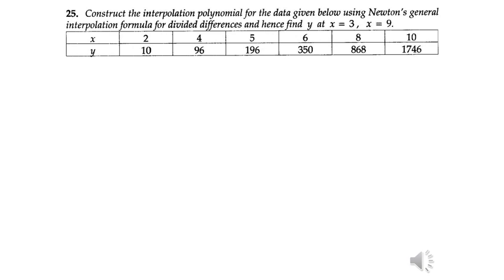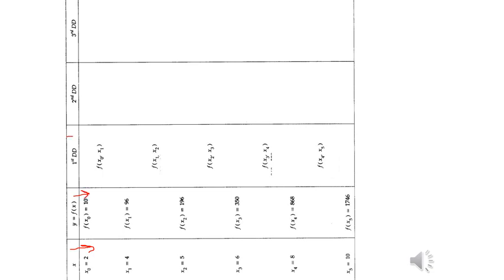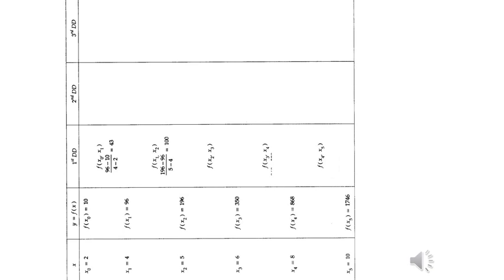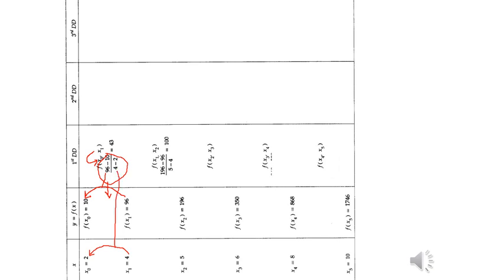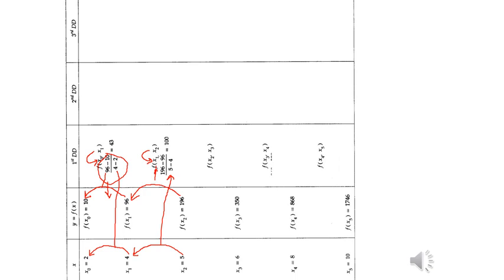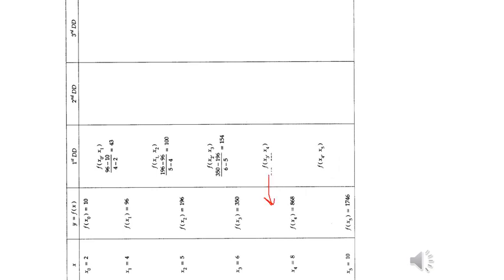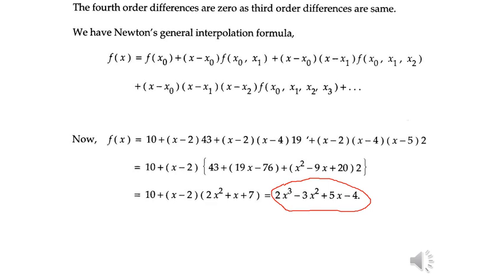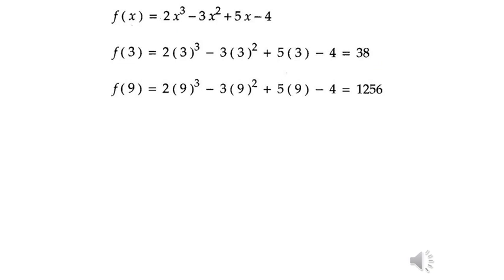Newton’s general interpolation formula problems-VIJAYA VITTALA INSTITUTE OF TECHNOLOGY, BANGALORE-77